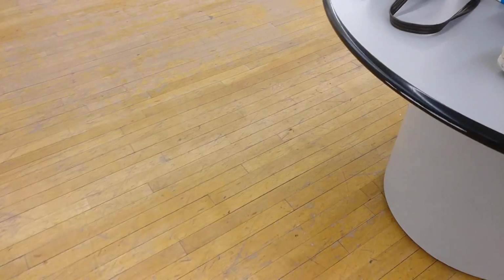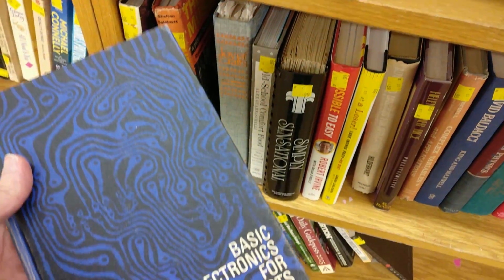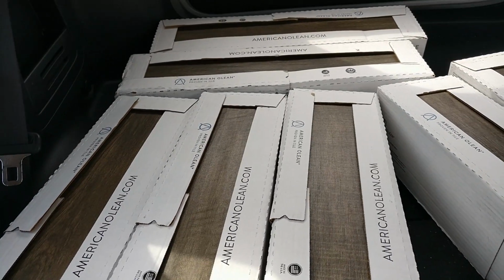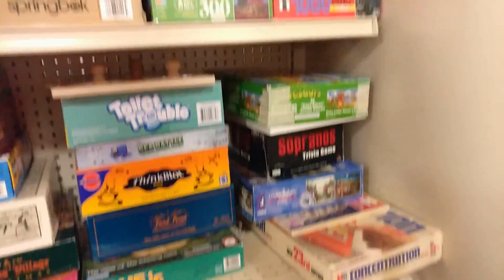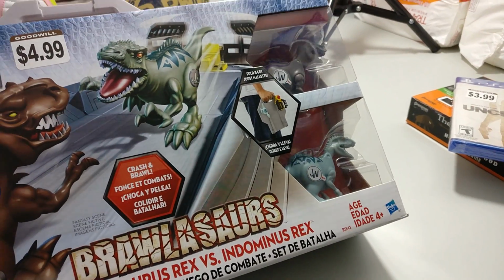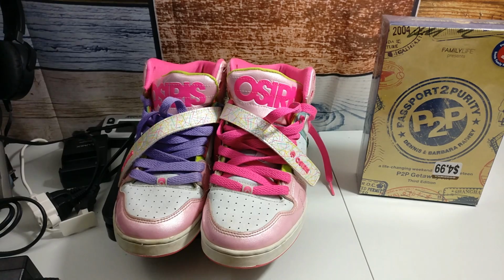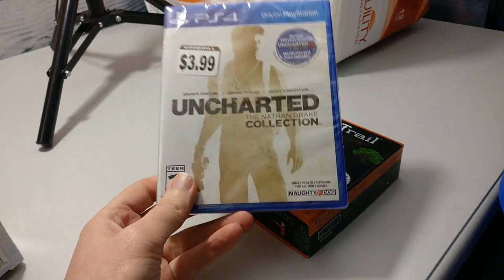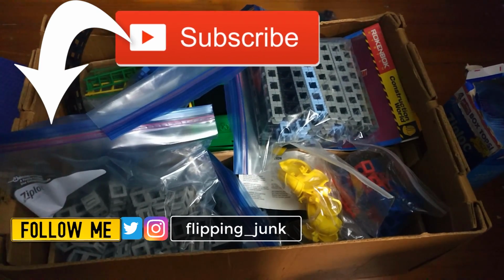CRAZY GOODWILL FIND! Sourcing to Sell on eBay and Amazon FBA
I go on a trip to pick up some clearance tile for my house and stop at a new Salvation Army thrift store and a Goodwill I rarely hit. I find something amazing to resell on eBay!

What tools do I need to sell on Amazon FBA and eBay? Here is what I use for my reselling business below.

A: I search the eBay sold and completed listings to get an idea of what products are selling for. I use the Amazon Seller App to scan for FBA. Seller app